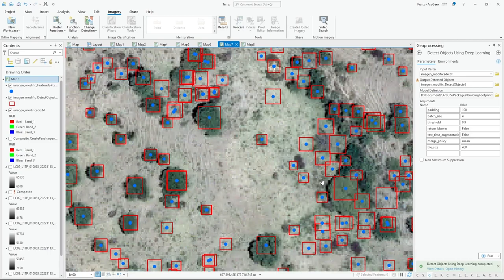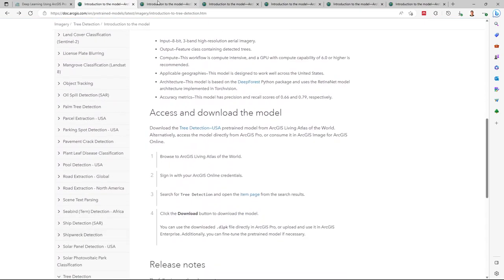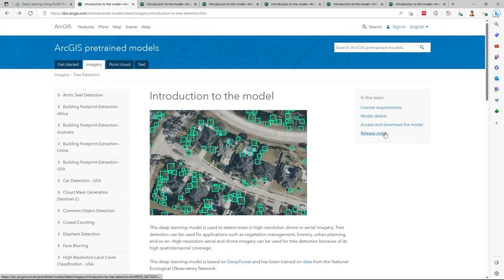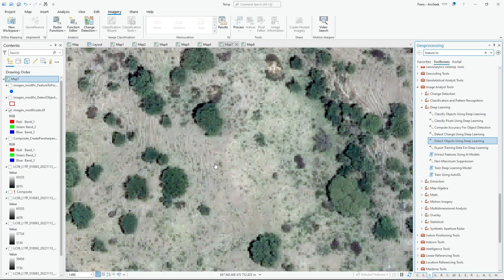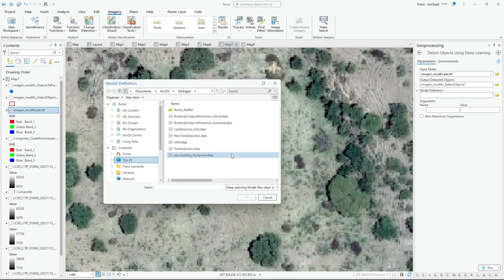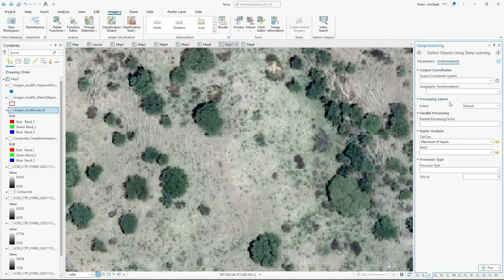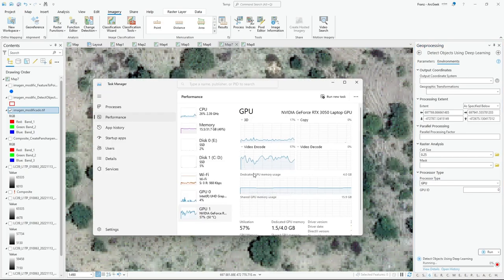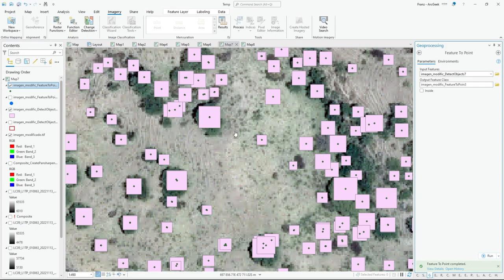Automatically Identify Trees in an Image in ArcGIS Pro with Deep Learning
Dive into this step-by-step tutorial on how to automatically identify trees in an image using ArcGIS Pro and Deep Learning! In this video, we'll explore the power of Deep Learning by leveraging a pre-trained model from the ArcGIS pretrained models website, specifically based on the DeepForest framework.

Follow along as we demonstrate how to use the Detect Objects Using Deep Learning tool found in the Toolboxes (Image Analyst extension required) within ArcGIS Pro. Learn how to harness the capabilities of this cutting-edge technology to enhance your geospatial analysis projects and elevate your understanding of the natural world.